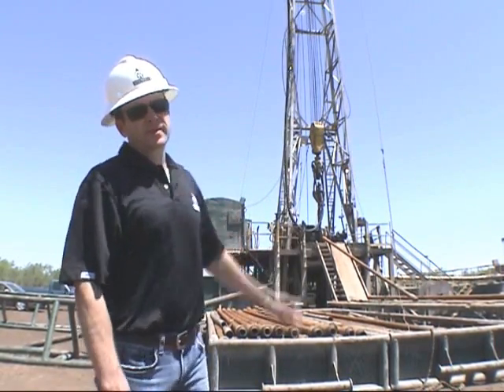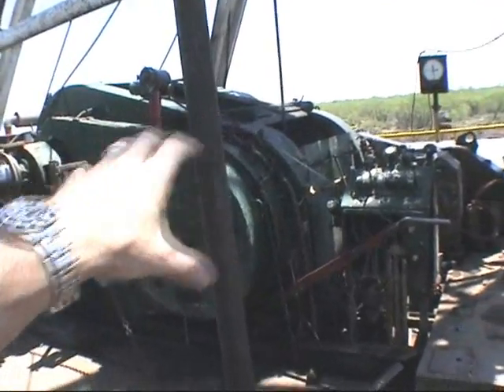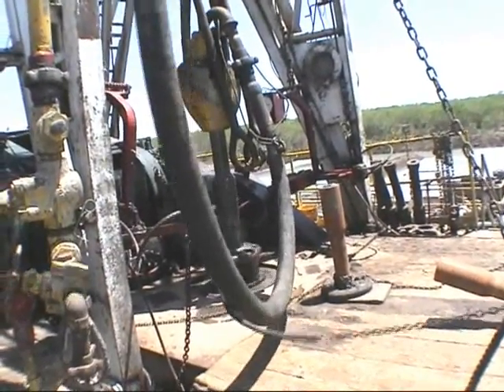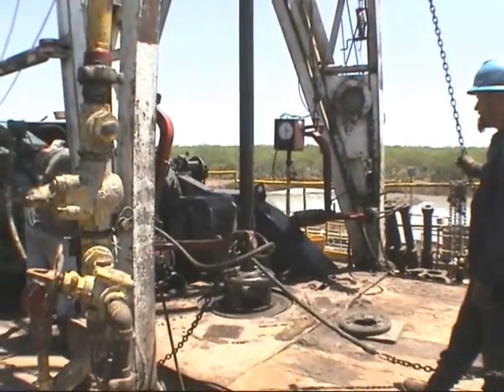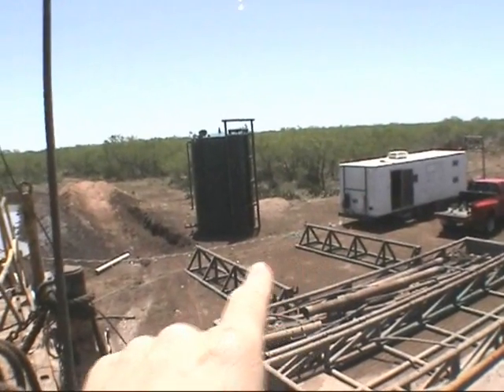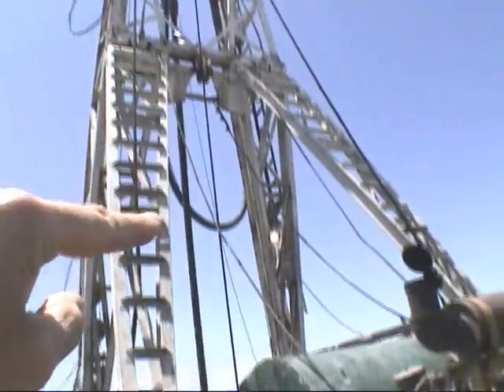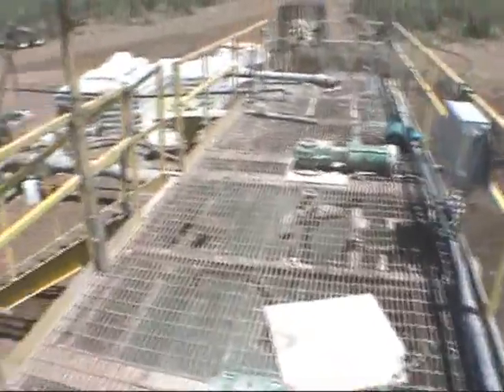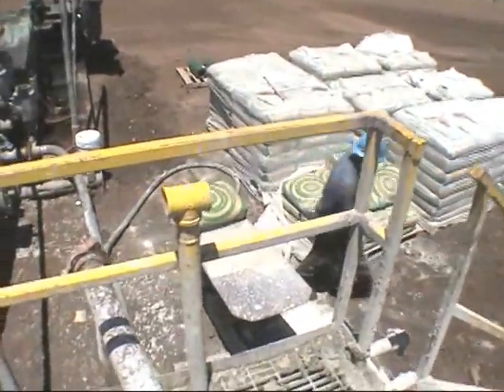North American Drilling Corporation: Bynum Well # 1 Drilling Video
North American Drilling Corporation's drilling operations in west Texas, USA. Video is a guided tour of the drilling rig used to drill the Bynum # 1 Oil Well. Such offers can be made only by a Private Placement Memorandum. These investments involve a high degree of risk and are not suitable for all investors.